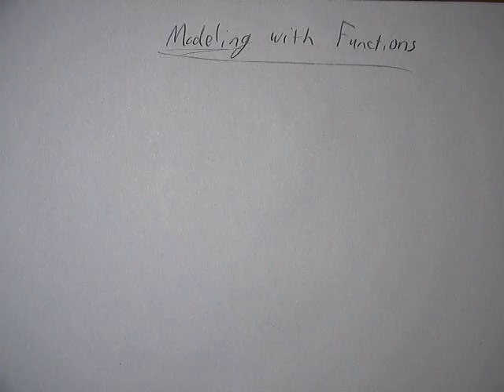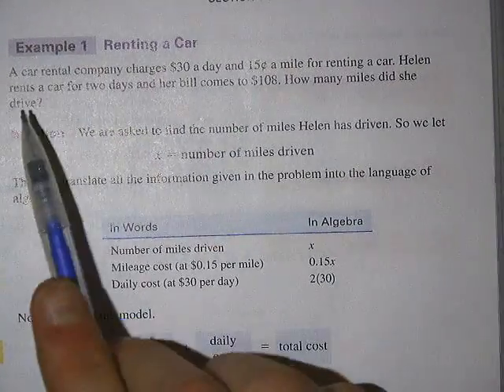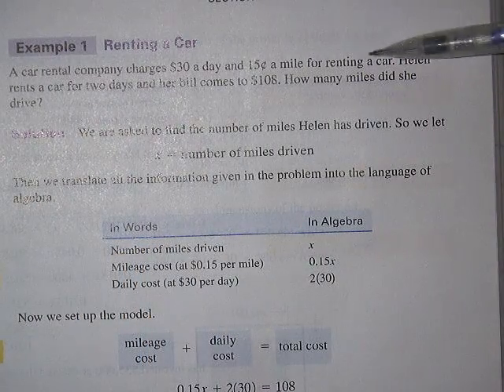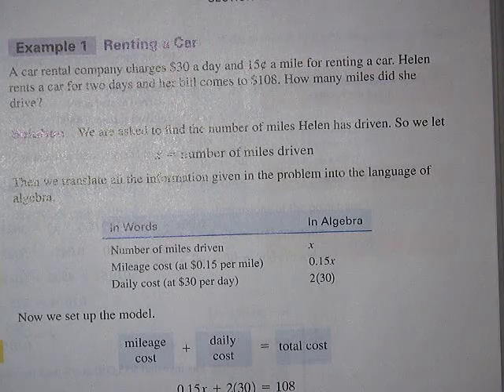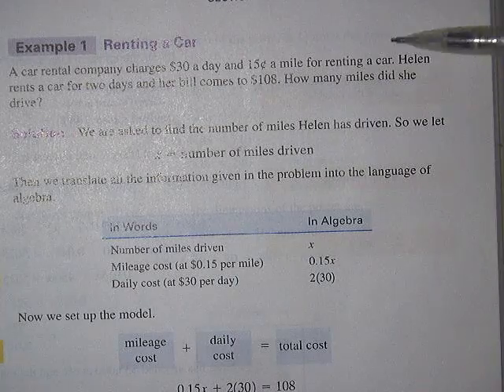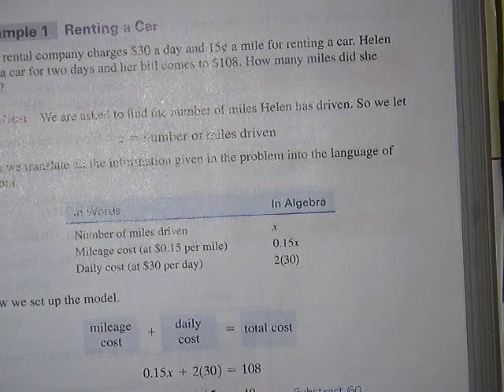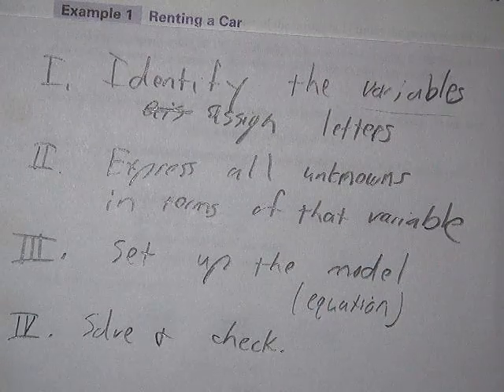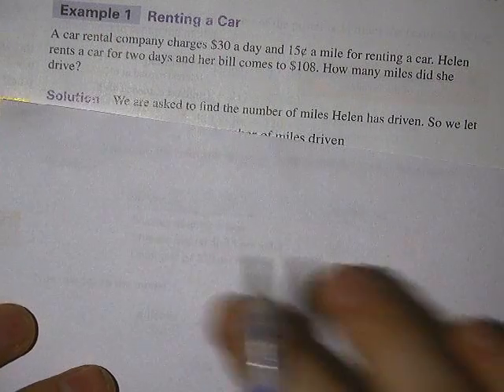Modeling with Functions- Introduction